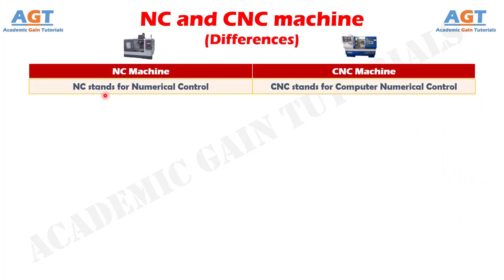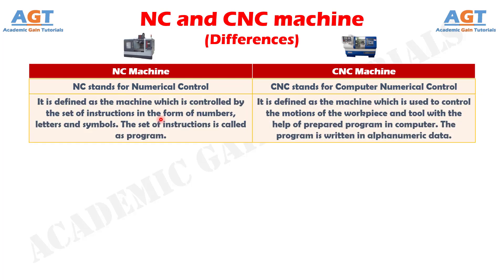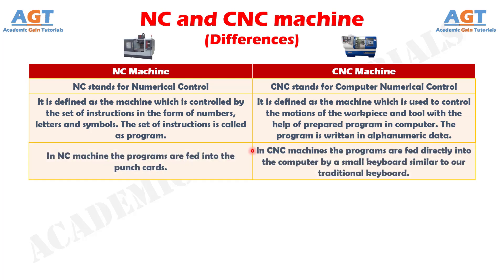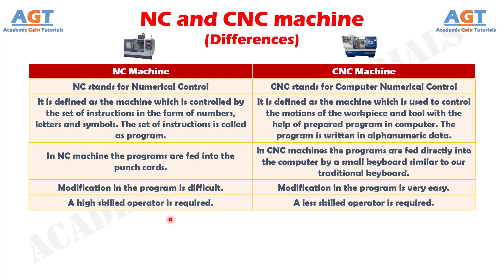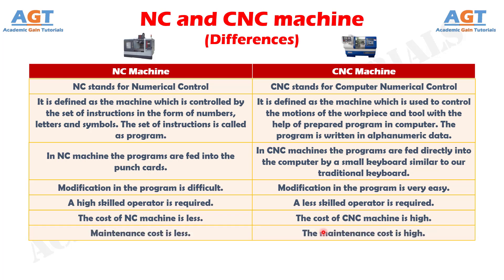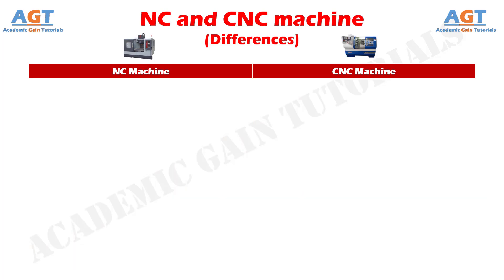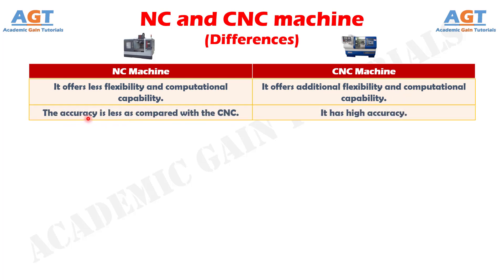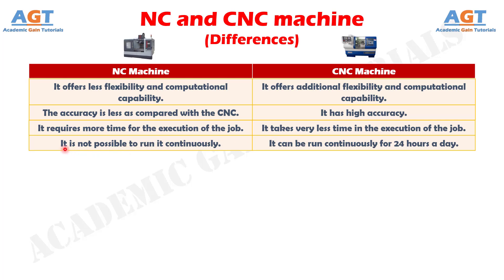Differences Between NC and CNC machine.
This video discusses the basic differences between NC and CNC machines in detail.